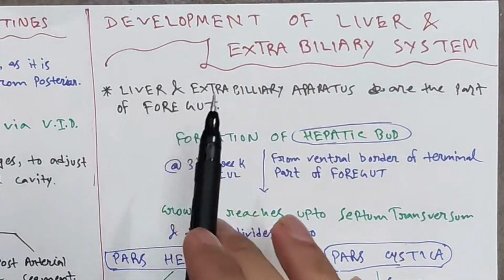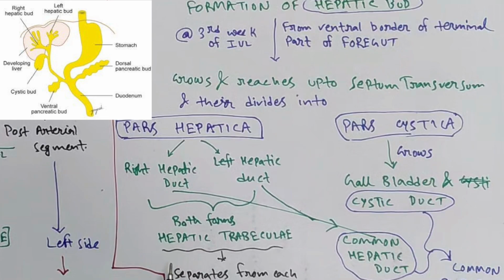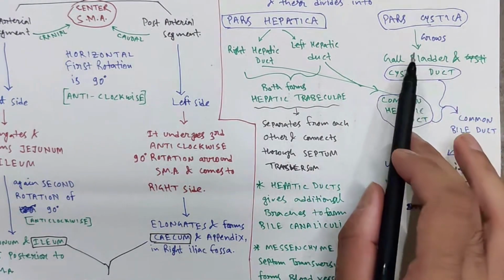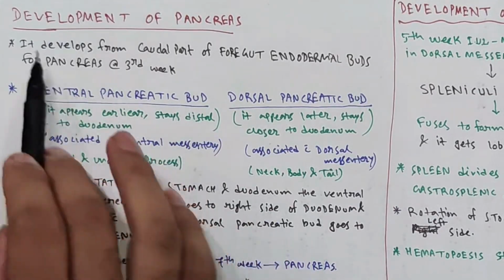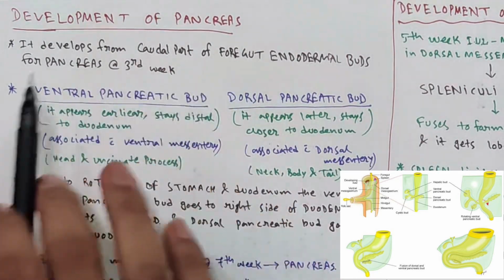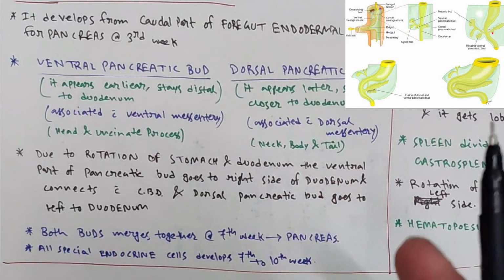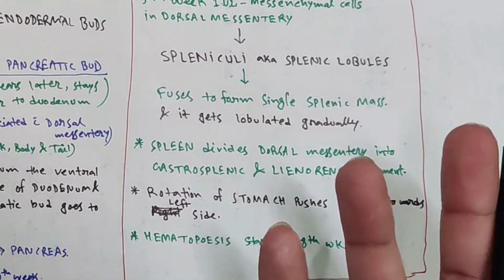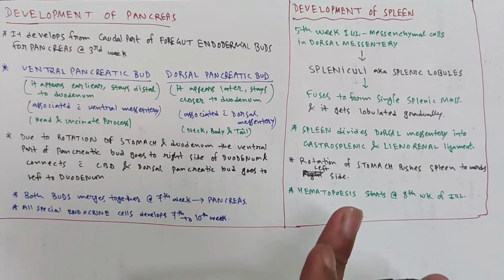Development of liver, Gallbladder, spleen & pancreas in our body.